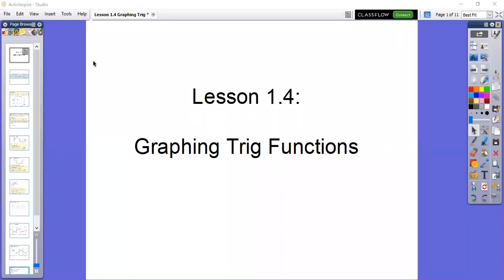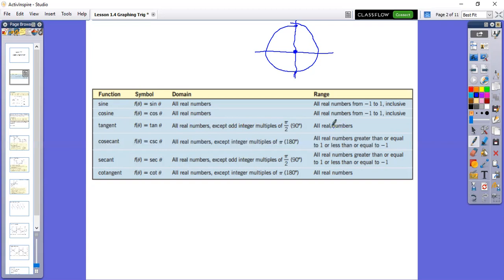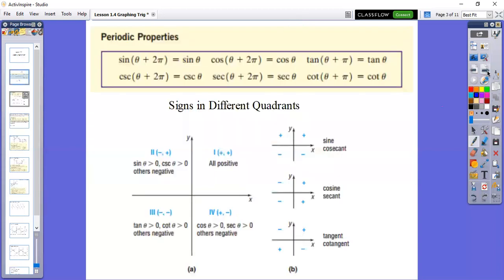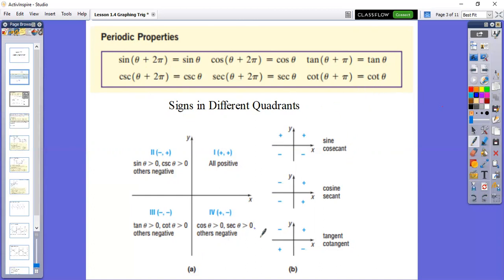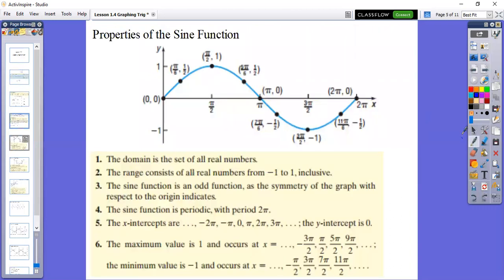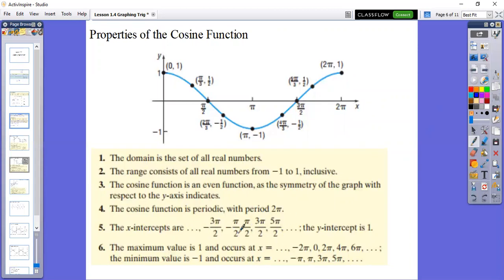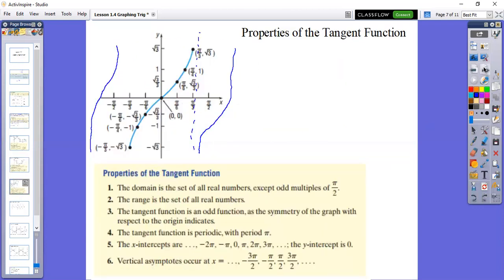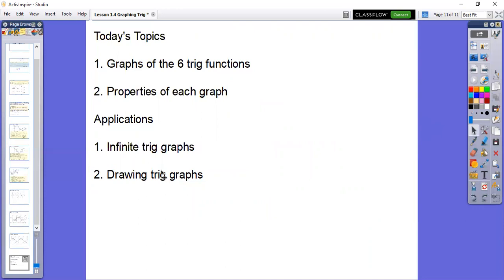Lesson 1.4 Graphing Trig Functions